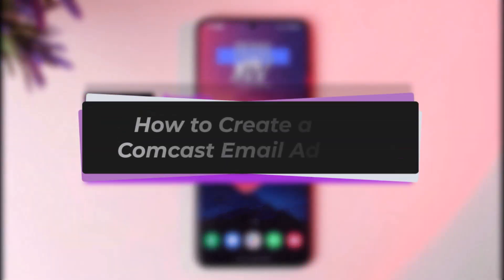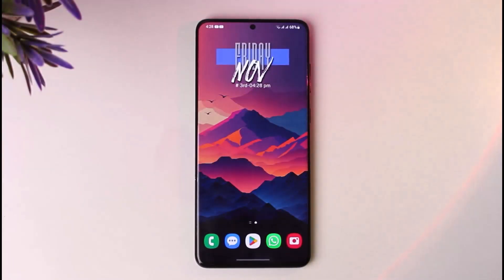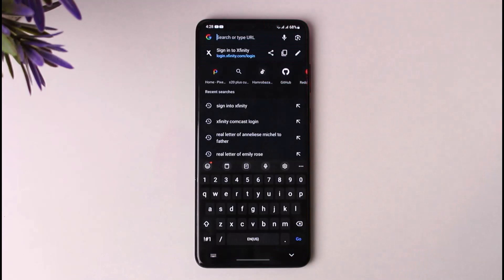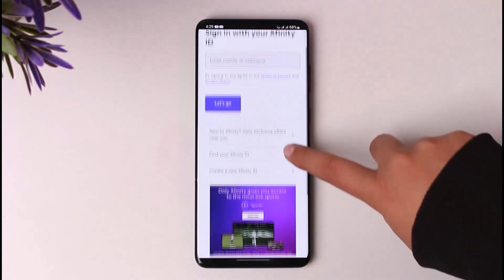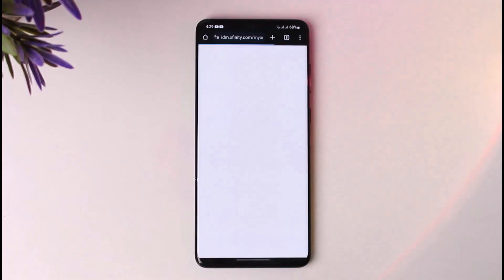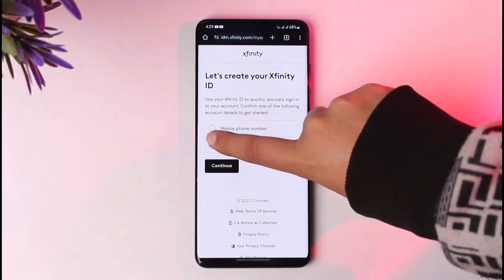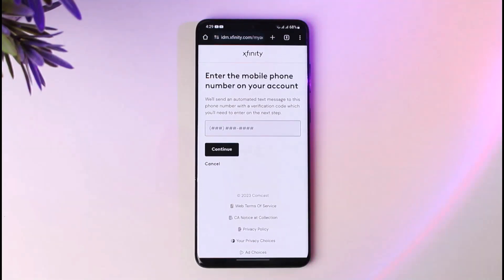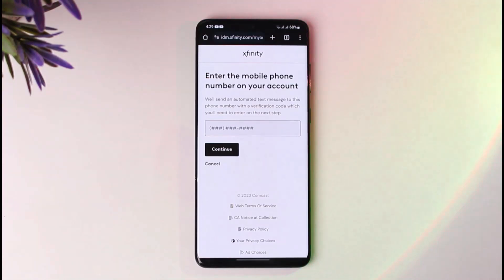How to Create a New Comcast Email Address !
0:00 Intro
0:14 Access Xfinity
0:28 Create account
1:16 Conclusion